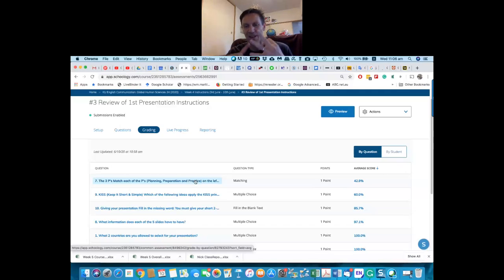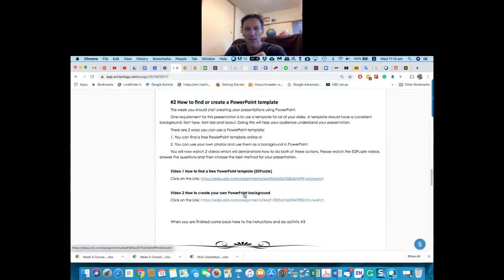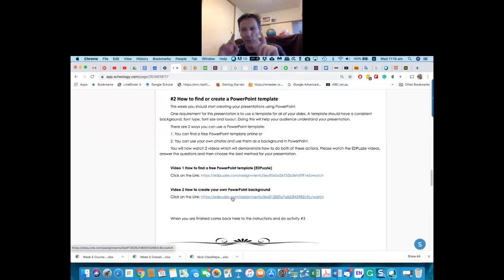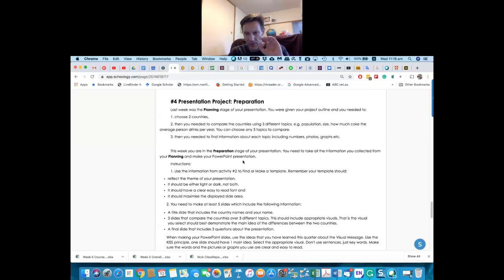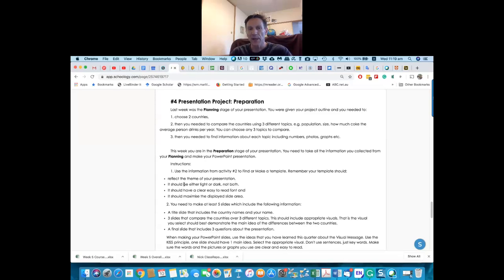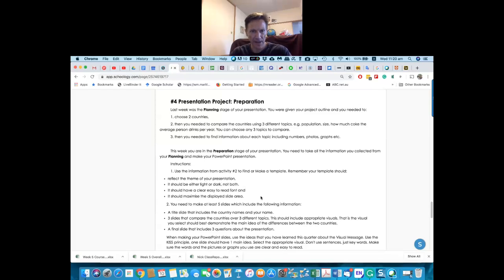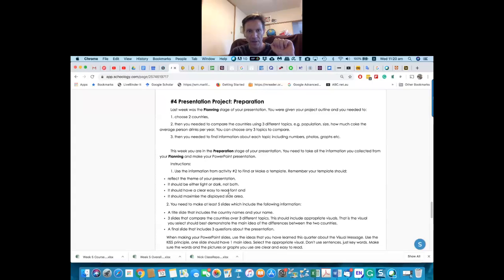AECommunication G H Sc Q&A 2020 06 10 Week 5 WebEx Lesson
This is a recording of the Week 5 WebEx lesson for Kobe University's Academic English Communication Global Human Science class made on the 10th June 2020.